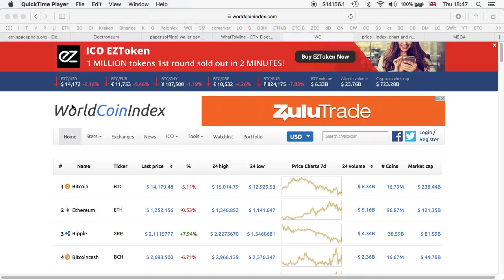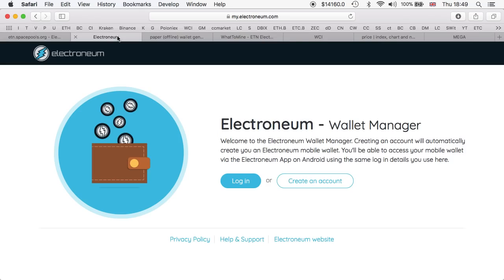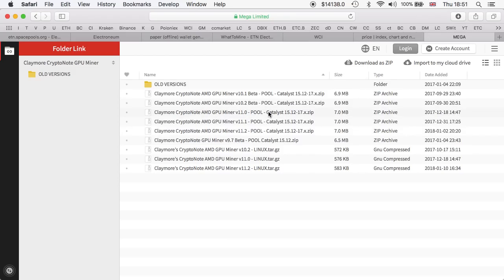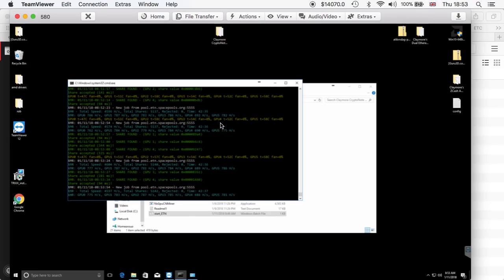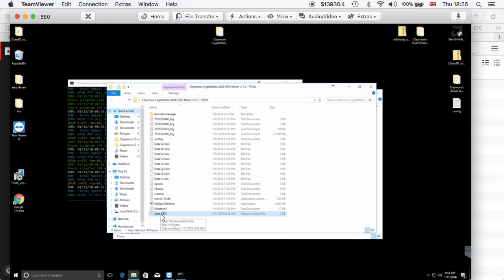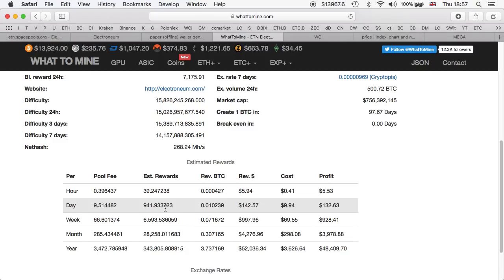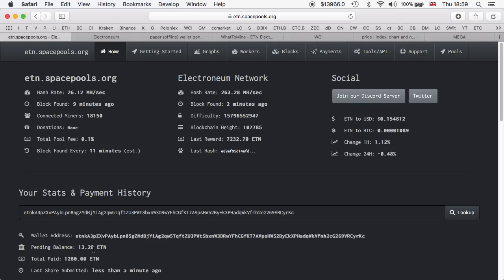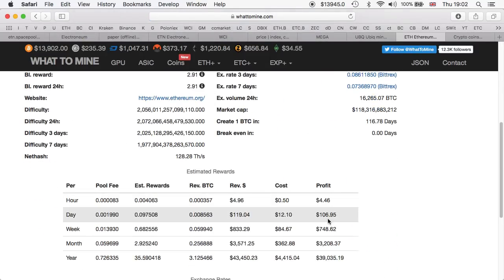How To Mine Electroneum (ETN) | Claymore, Wallets, Pool And 24HR's ROI | ETH UBIQ PIRL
BAT FILE INFO

NsGpuCNMiner.exe -xpool stratum+tcp://pool.etn.spacepools.org:5555 -xwal etnkA3pZXvPAybLpn85gZMdBjYiAg2qw5TqftZU3PWtSbxnW3DRwYFhCGfKT7AVpsHW52ByEkXPHadqWkVfmh2cG269VRCyrKc -xpsw x -wd 0 -di 012345 -fanmin 50 -cclock 1150 -mclock 2000 -cvddc 850 -mvddc 850 -allpools 1

Code: rdysv8k8w29q

Bitcoin: 18ugE8gT9QiUd6RGu4JtLrzpvNTJBA9hpH
Litecoin: Lh1zojqLUAW4kGLbqK9HALgvp4SHHdkWzk
DOGE: DNYyrmcXjWbcFuWjn2NoRFWCLJVCnNcaQS
Dash: Xb58Xx66SYCEysuk35j9DhujUVG5jjSXvE
Ethereum: 0x10aDD781A8327A632e618DAd6cCb540e091ac6e8
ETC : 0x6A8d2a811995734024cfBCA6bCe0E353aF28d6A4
Stellar: GASZWJUTGFFYIBQ6FXDH2BCJWPCFF7OGMTRJ7ZNGCVEF5XMBC7JZWTLY
Verge: DJcPW71JTc66We9hdy3peW2qtKdfKyiVwK